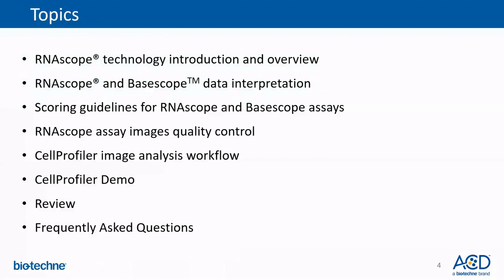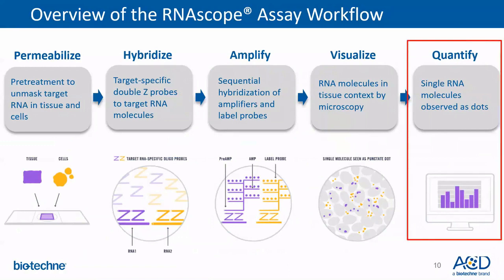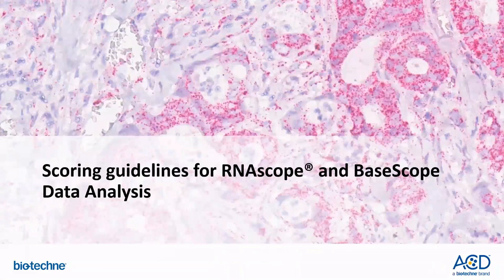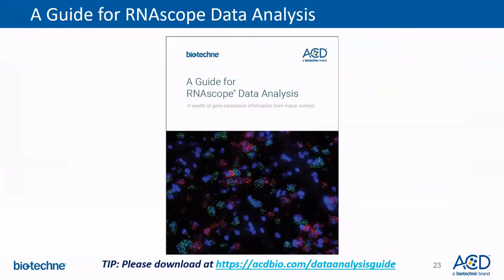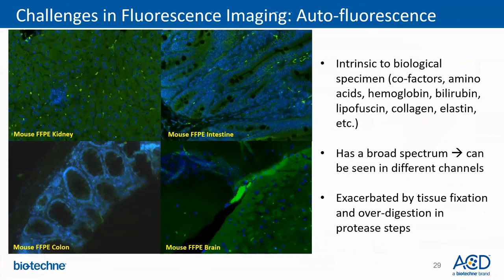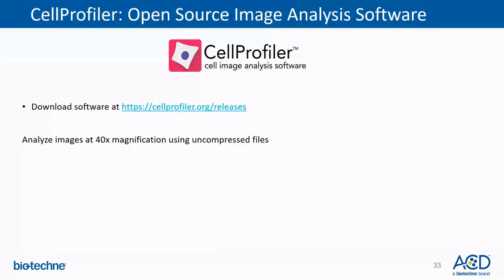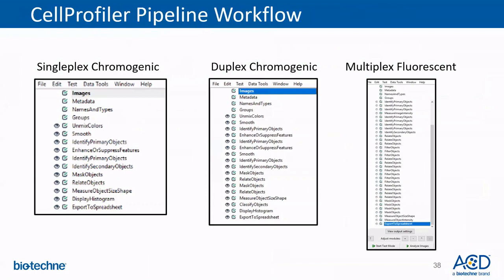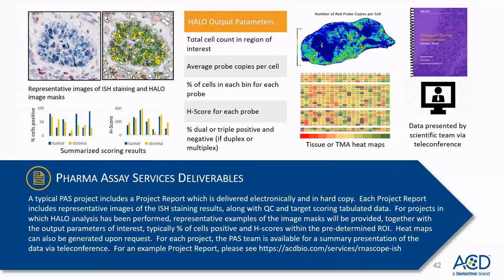Webinar: Using CellProfiler to Analyze Your RNAscope® Images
Presenters:
Amber Jolly Ph.D.
Image Analysis Scientist

Outline:

RNAscope® assay is an innovative and proprietary RNA in situ hybridization (ISH) assay based on ACD’s patented technology with signal amplification and simultaneous background noise suppression. RNAscope® assay delivers quantitative, sensitive and specific molecular detection of RNA species on a cell-by-cell basis with anatomical context in a single assay.

In this webinar, we will focus on how to analyze RNAscope® assay data images using the open source platform CellProfiler. We will cover the following topics:

- RNAscope® technology introduction and overview
- RNAscope® and BasescopeTM data interpretation
- Scoring guidelines for RNAscope and Basescope assays
- RNAscope assay images quality control
- CellProfiler image analysis workflow
- CellProfiler Demo

Who should attend:

- Pathologists who may or may not be familiar with RNAscope® ISH
-New and existing RNAscope® Assay users (manual and automated assay platforms)
- Traditional ISH users new to the RNAscope® technology
-IHC users interested in RNA ISH for complementary studies
-RNAscope users interested in Open Source image analysis options